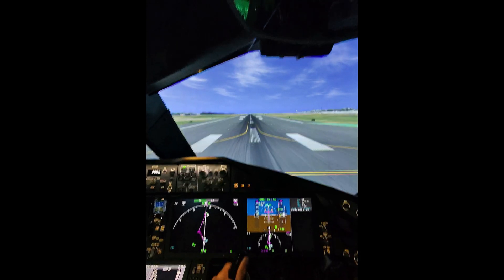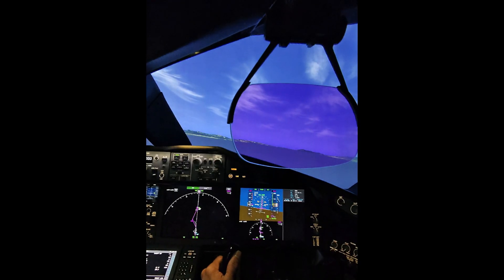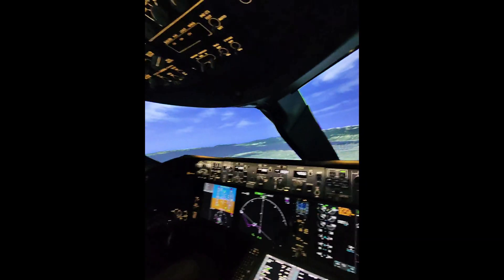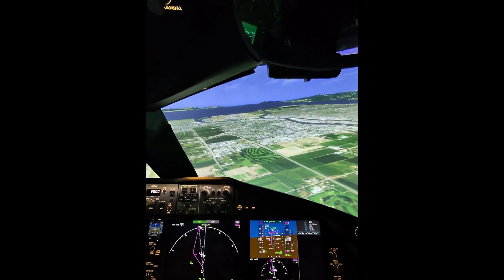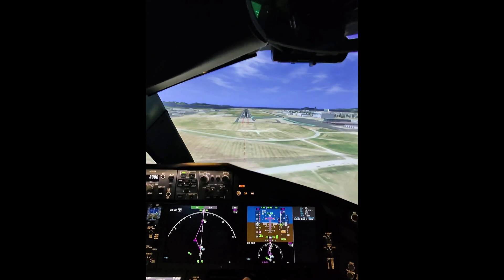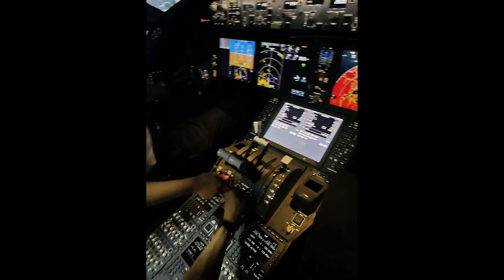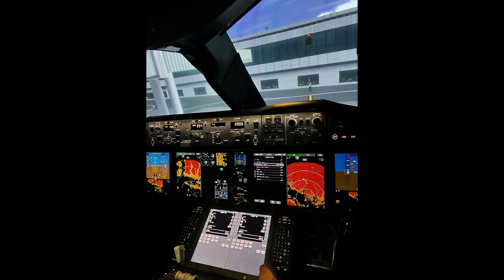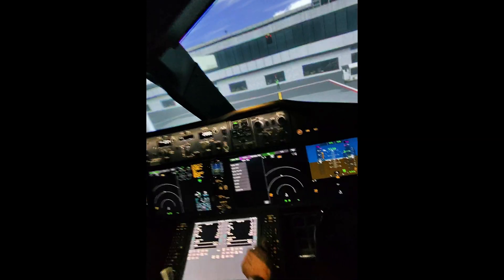Air Canada Boeing 787 CYVR RW 26L Engine Fire & Spoiler Stow Error No ILS, VASI or PAPI-Hand Fly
Air Canada Boeing 787 CYVR RW 26L Engine Fire & Spoiler Stow Error No ILS, VASI, HUD or PAPI-Hand Fly

0:01 Takeoff
1:35 Engine Fire & Shut Down
3:50 Dive & Drive
4:07 Full Flaps
4:56 Minimums
5:05  Captain Stows Spoilers which were out on Approach
5:07  Plane Ballons Violently
5:27 Recovery and Smooth Landing
5:55 At Gate
6:03 Shut Down

Air Canada $26 million full motion simulator.